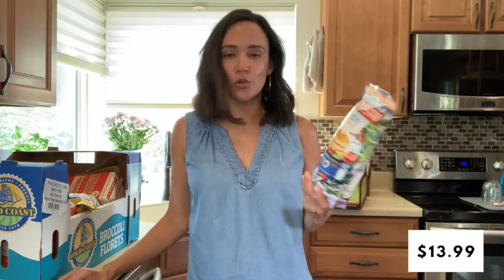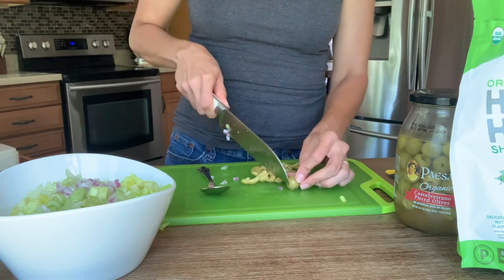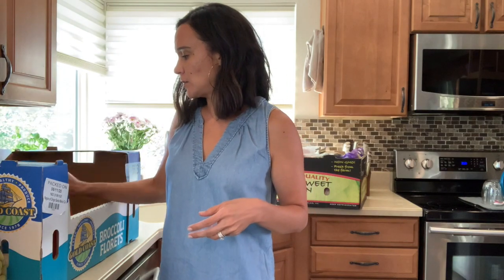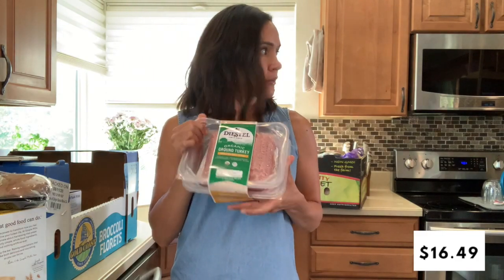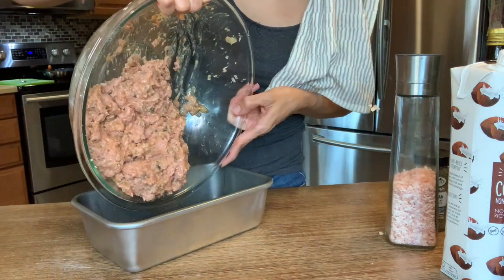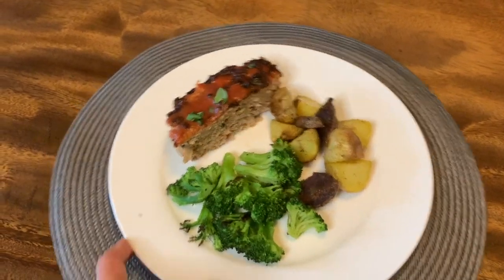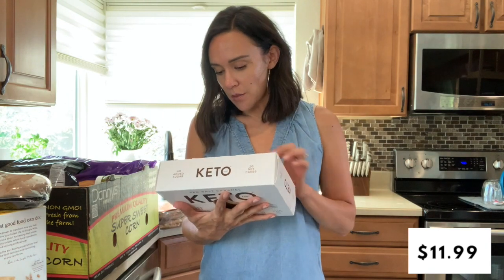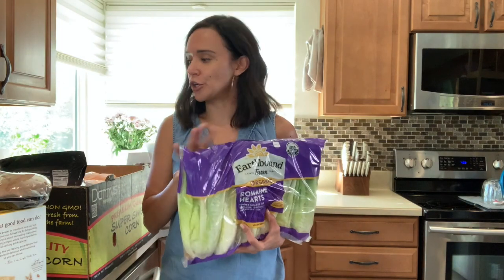*NEW* COSTCO HAUL & EASY RECIPE IDEAS | Healthy grocery haul | Healthy meal ideas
I hope you enjoy the recipes. I'm happy to reply.

Turkey Meatloaf Ingredients:
1 TBSP healthy oil (I used Avocado oil)
1/2 cup chopped onion
8oz of chopped mushrooms
2 minced garlic cloves
1/2 cup to 1 cup of breadcrumbs of choice (I made mine using Ezekiel Bread)
2 tbsps of coconut aminos (could also use Worcestershire or soy sauce)
2 eggs
1/4 cup of milk of choice (I used unsweetened coconut milk)
1 1/4 lbs of ground turkey
2 TBSPs of ketchup
1 TSP of Italian seasonings
Salt and Pepper to taste (keep in mind the coconut aminos give a salty taste)
2 TBSPS of ketchup for top of meatloaf
2 TSPS-ish of dijon mustard for top of meatloaf
Fresh basil (optional)

Add oil to frying pan and sauté onion and mushrooms for around 5 minutes.
Add garlic and mix for another minute - be careful not to burn the garlic
Turn off stove and remove mixture from heat

Combine turkey, coconut aminos, breadcrumbs, milk, eggs, ketchup, italian seasoning, onion/mushroom mixture, salt, pepper to a bowl and combine until everything is incorporated but don't over mix.

Add meatloaf to a loaf pan if you have one, but I've used other baking dishes in the past. Make sure the mixture is even in the pan.

Place in oven for 60 minutes.  Make sure final temperature reaches 165 degrees.

Mix ketchup and dijon to top meatloaf and add fresh basil if desired!

Potatoes took about 30-40 minutes to roast depending on how you like them
Broccoli took about 20 mins